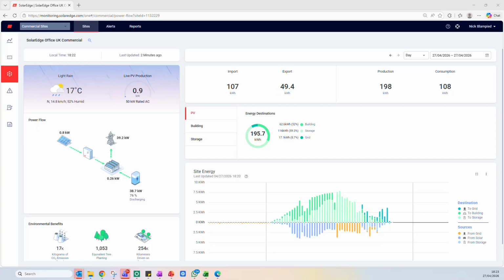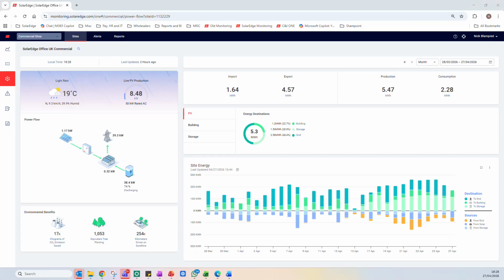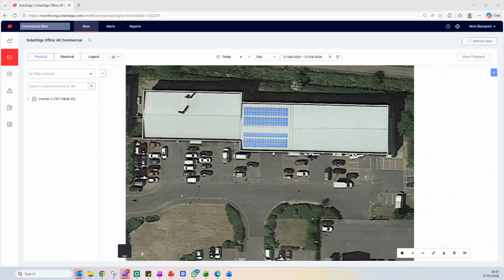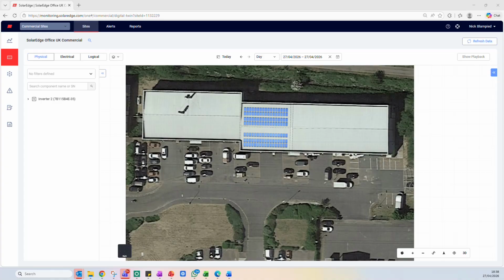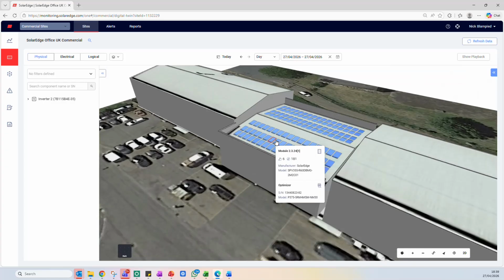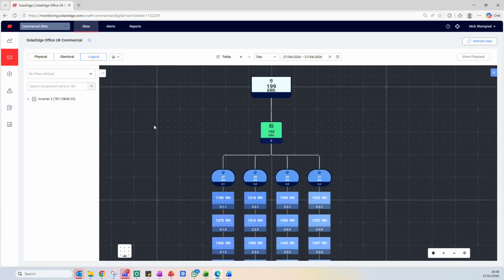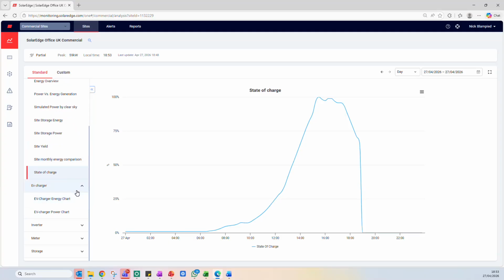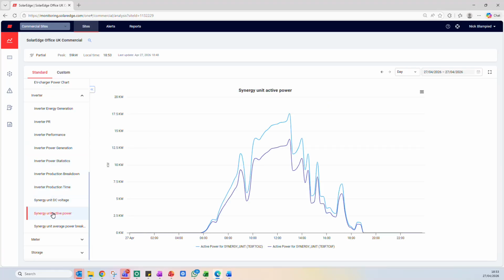C&I One Platform - A System Owner Walkthrough